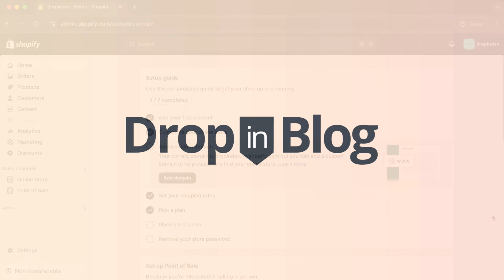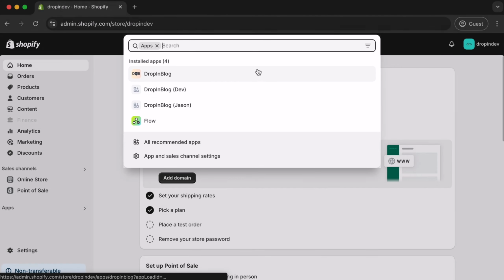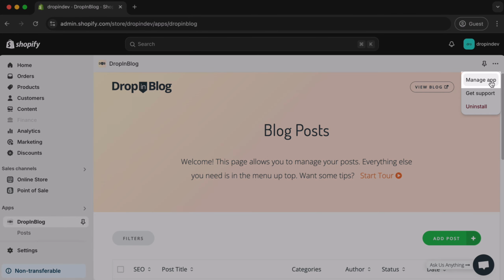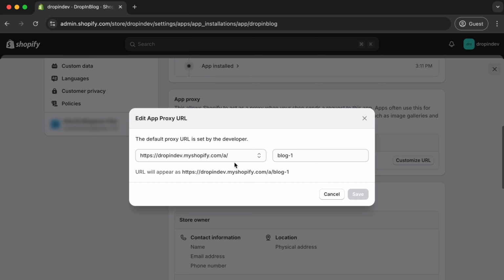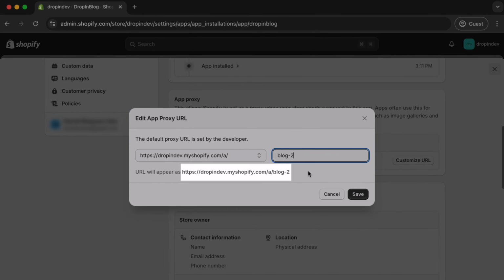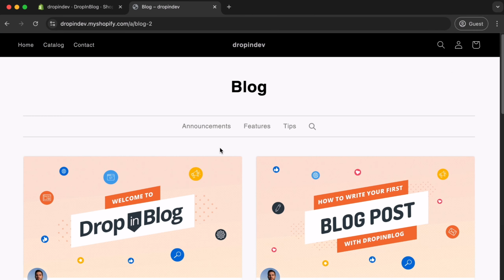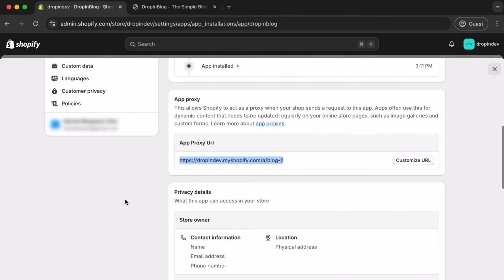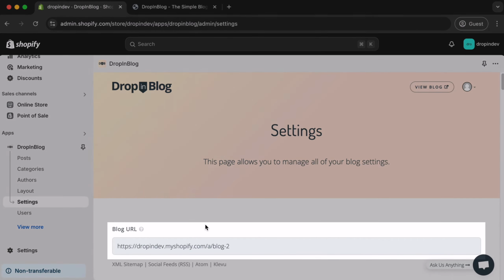How to change your blog URL in the Shopify DropInBlog app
Read our step-by-step guide or watch this video to find out how you can change your blog URL in the Shopify DropInBlog app.